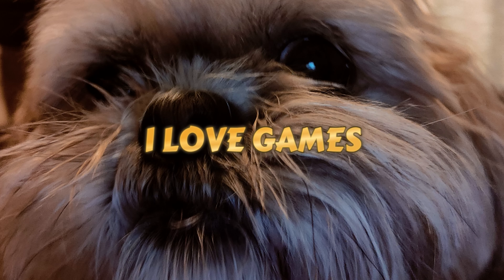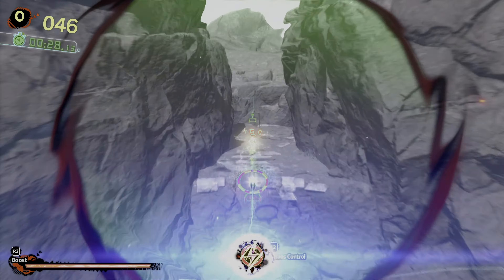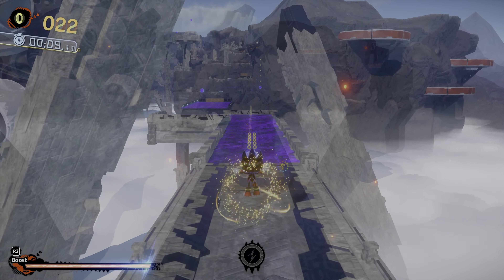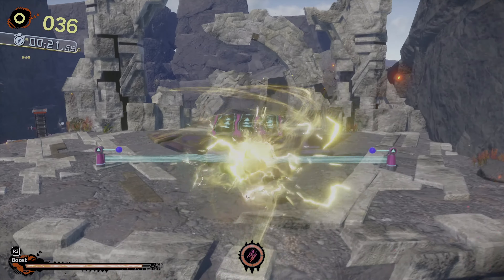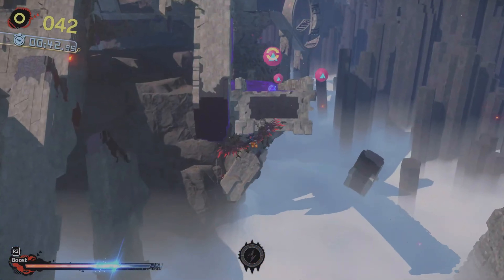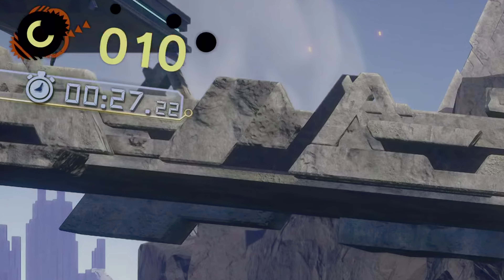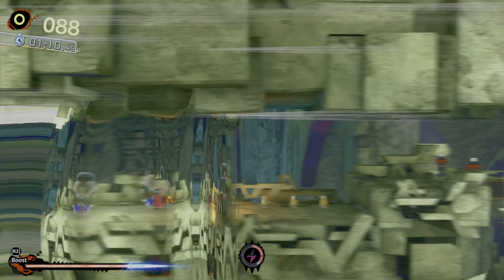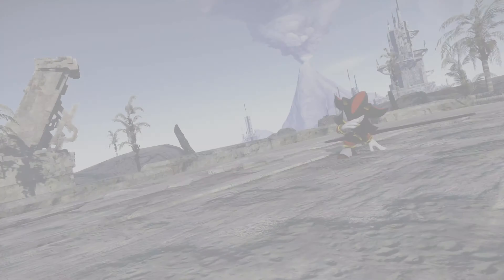Shadow Generations — SPEEDING THROUGH CHAOS!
Get ready to speed through Chaos (Island) as I show you how you can use the Doom Wings in both Acts of Chaos Island to make your speedruns faster and easier. Just make sure to watch your ring count and your boost gauge (and those darn rolling balls in Act 2).